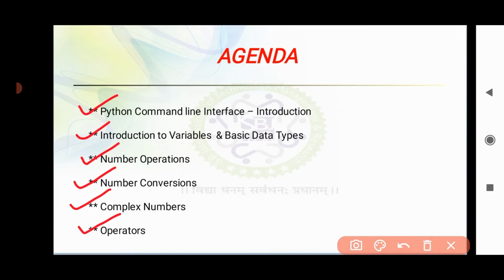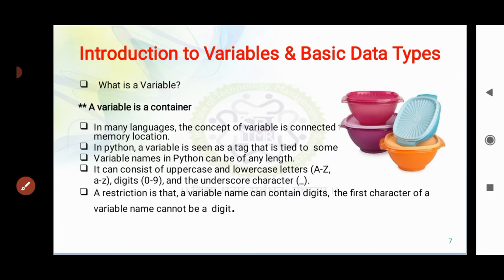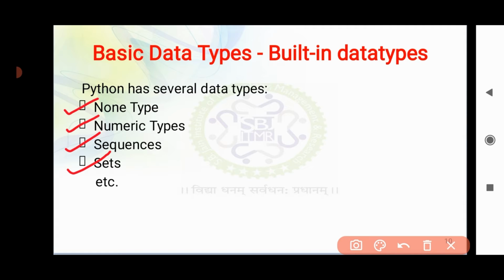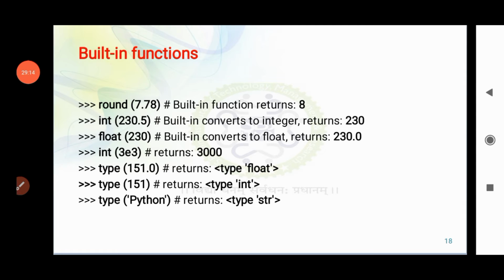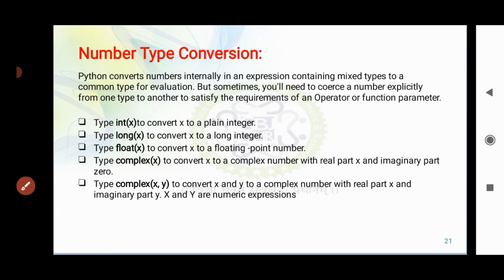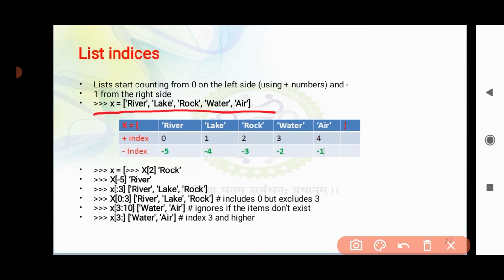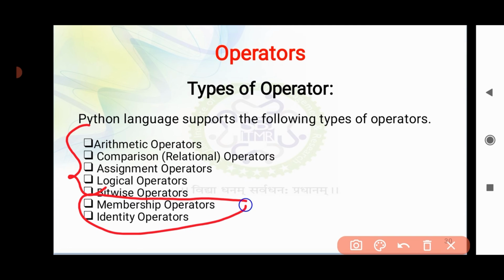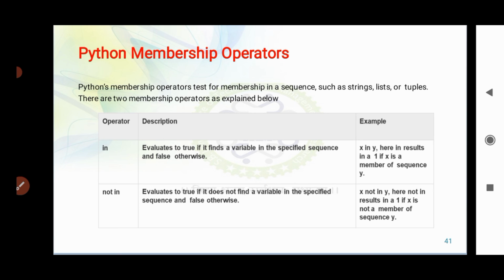Skill development workshop on Python - Lecture 2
Basics of python Scripts